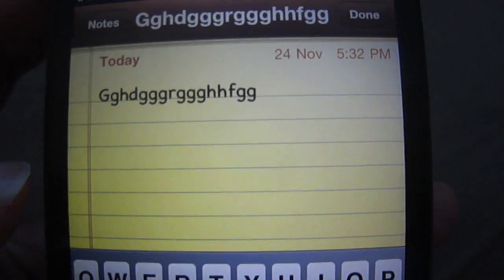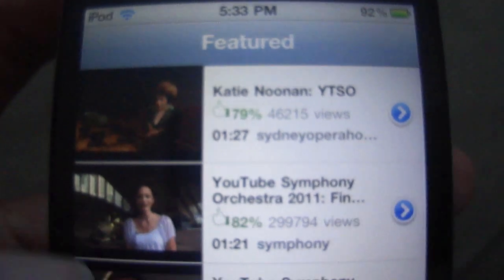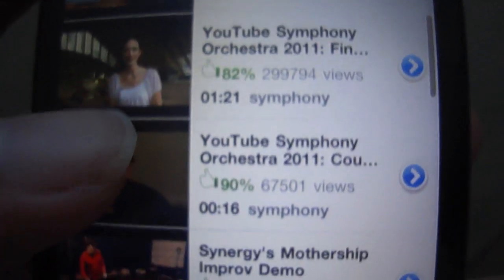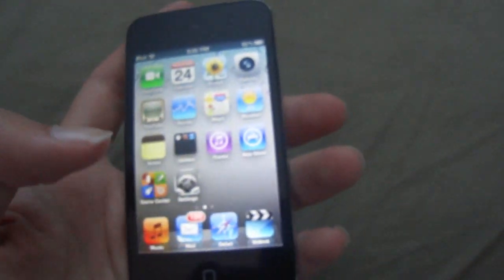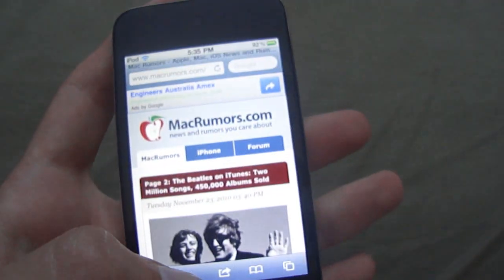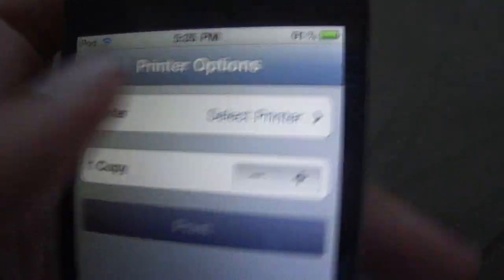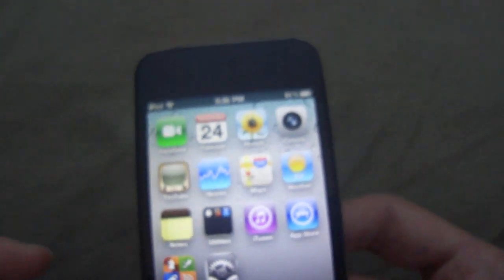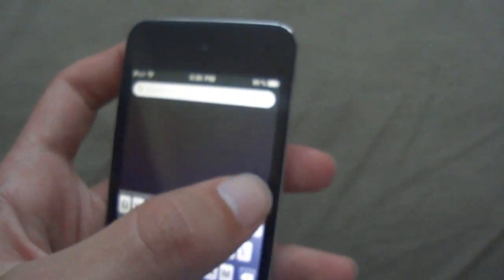iOS 4.2 Overview + Hidden Features [HD]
Quick Overview of some new features in iOS4.2 which Apple released yesterday.

Thanks
MadAssGamers